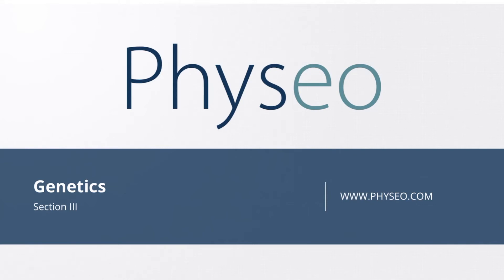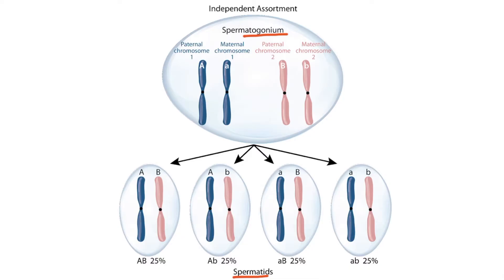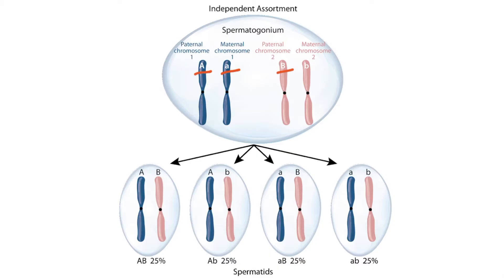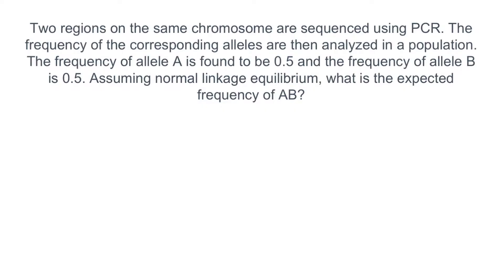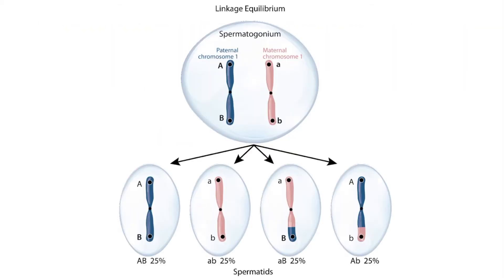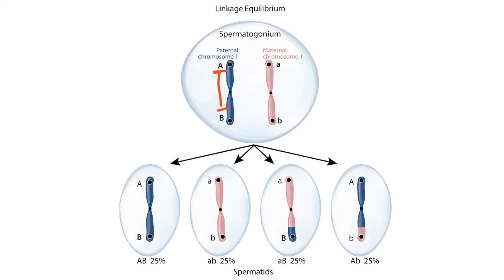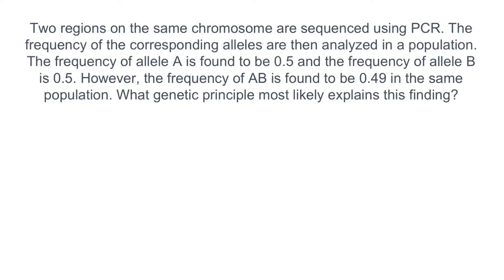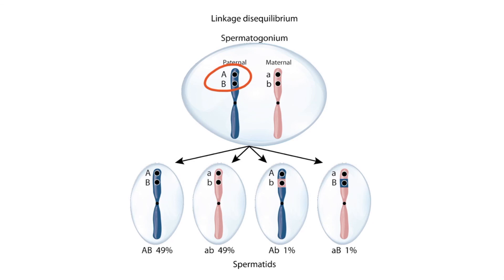USMLE Step 1 Linkage Disequilibrium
Everything you need to know about linkage disequilibrium for the USMLE Step 1. You will learn about alleles, chromosome loci (plural for locus), and how gene proximity can make all the difference.

Stress less. Study smarter. Crush Step 1.